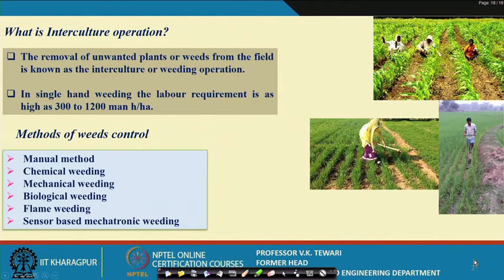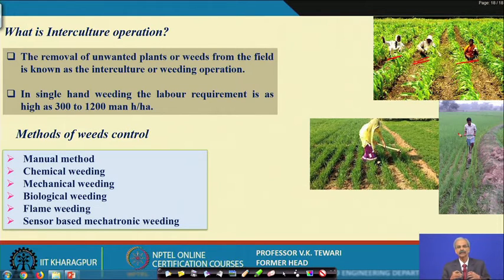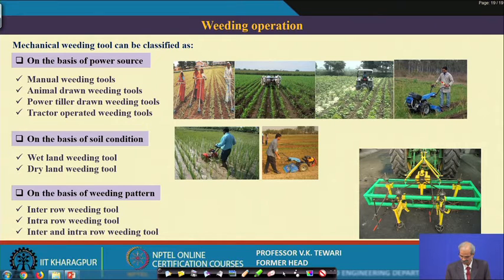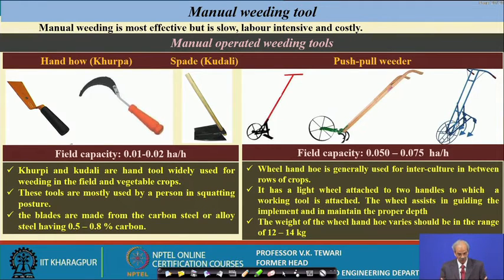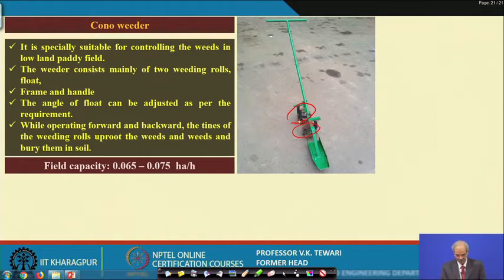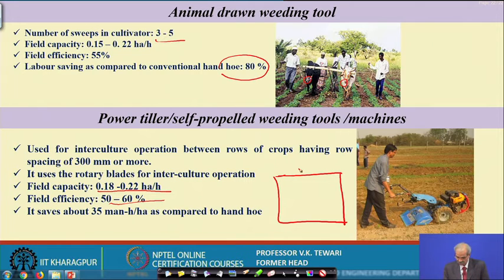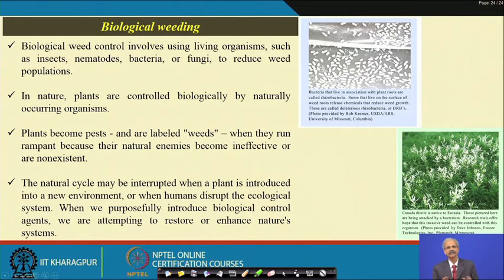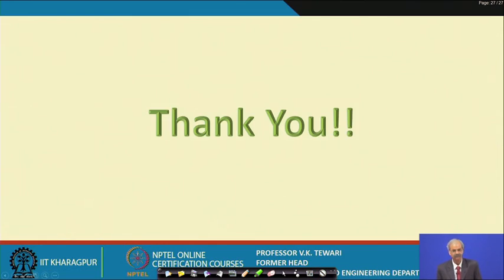Lecture 32: Farm machines for interculture operation